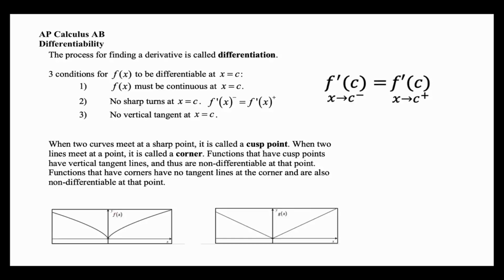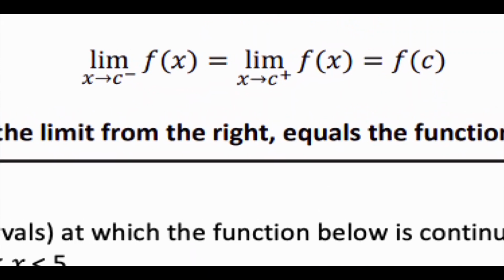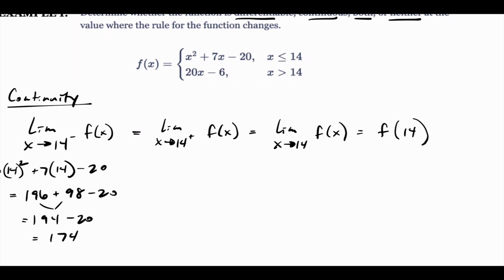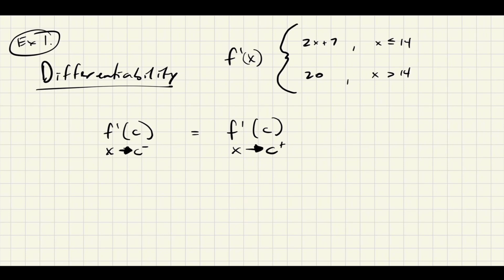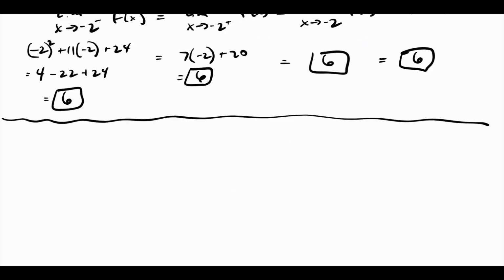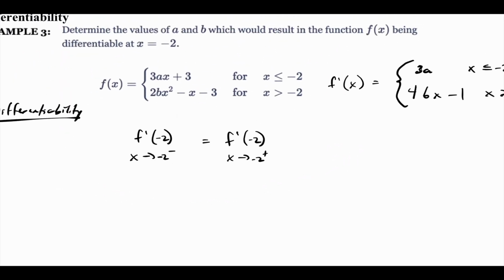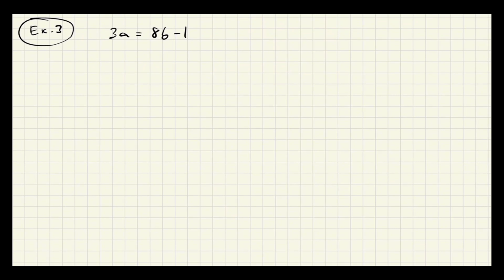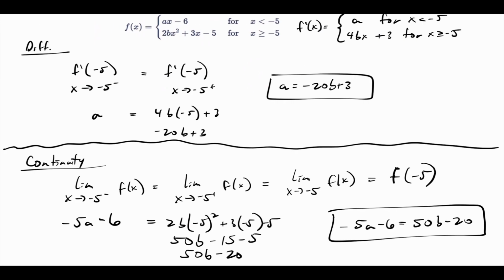10/16/23 - Differentiability (Part 1)